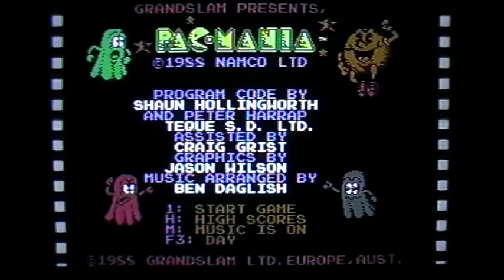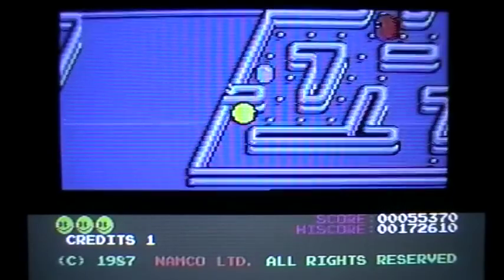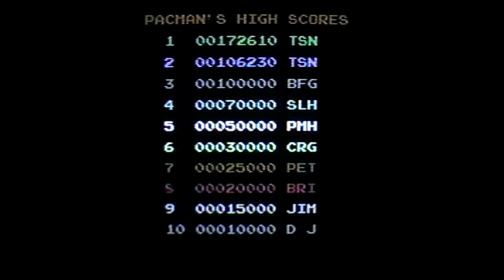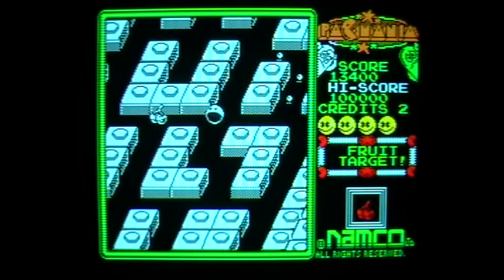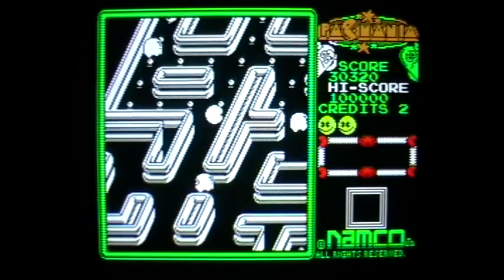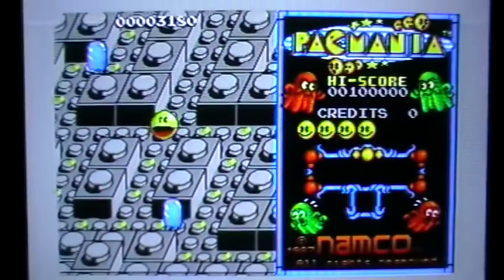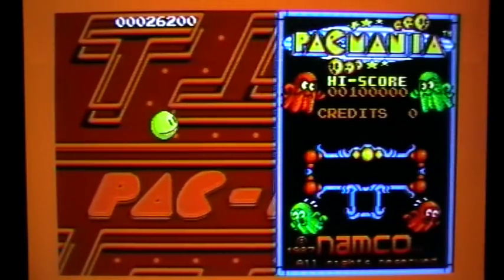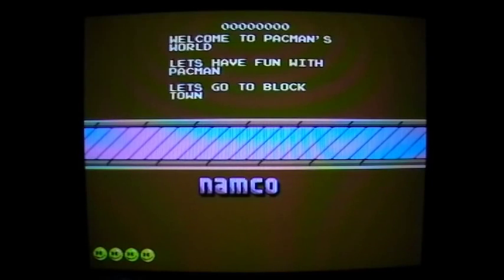Let's Compare: Pacmania - C64 vs. CPC vs. Atari ST vs. Amiga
And another Pac-Man clone.
With Pacmania Pac-Man got upgraded with another dimension. He can jump now. Not much more upgrade  since Jr. Pac-Man.
A nice transition into the 16-Bt world but nothing more.
The Amiga version overshadows all other version with its awesomeness, so once you played you don't want to return to any other version